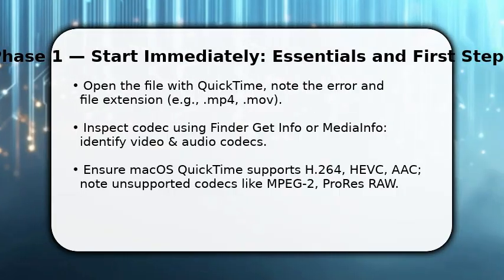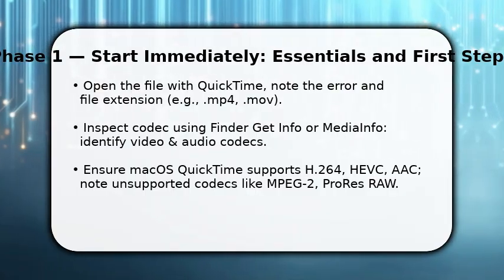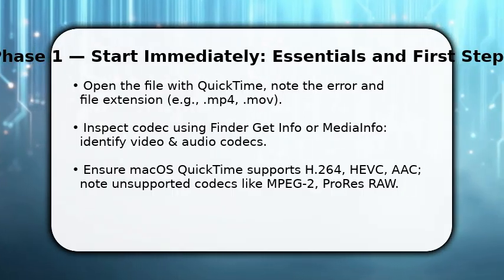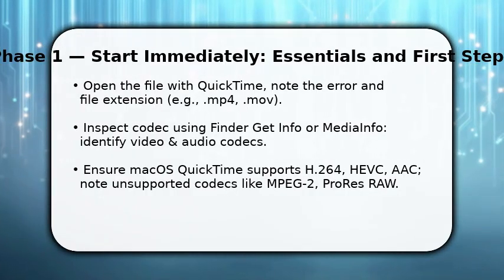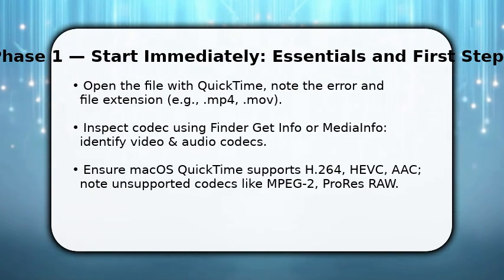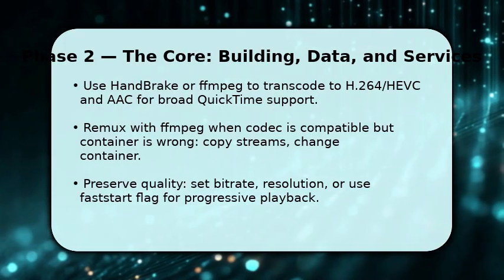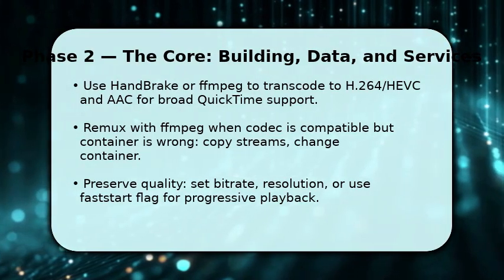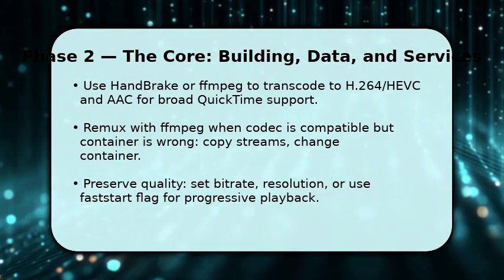How to Fix the File Isn't Compatible with Quicktime Player - Step by Step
How to Fix the File Isn't Compatible with Quicktime Player - Step by Step | 🔒 Surfshark VPN Deal — Stay private and secure. $1.99/mo + 3 Months Free ▸

Learn how to resolve the issue when a file isn't compatible with QuickTime Player. This step-by-step guide provides solutions for converting or repairing files, ensuring they play smoothly on your device.

QuickTime player incompatible, fix video compatibility issues, convert non-playable file Quicktime, repair media errors QT Player, streaming problems with QuickTime